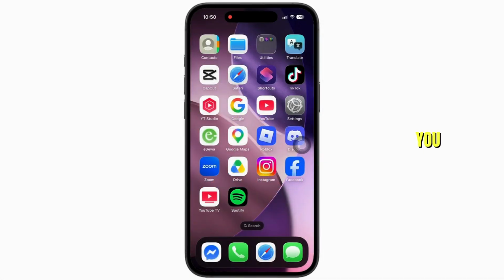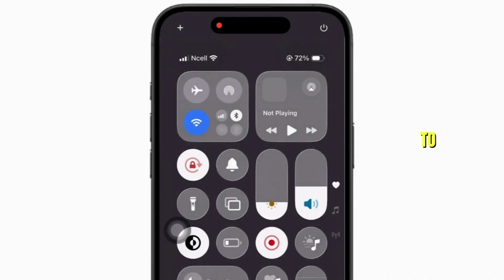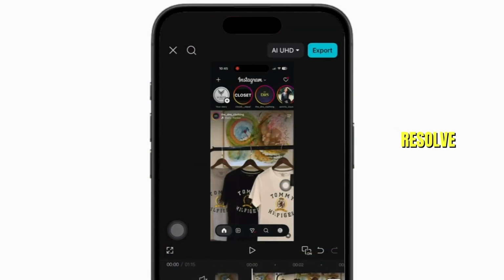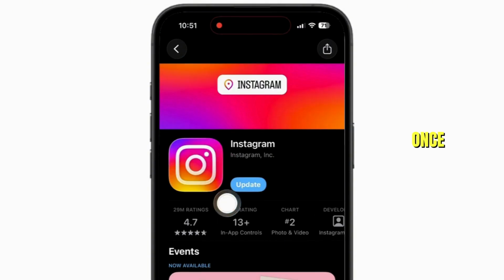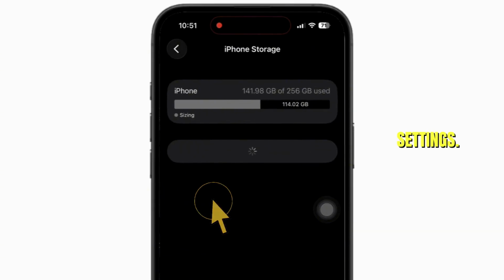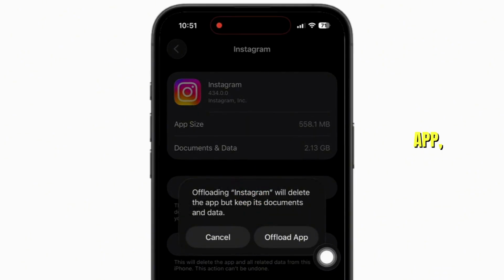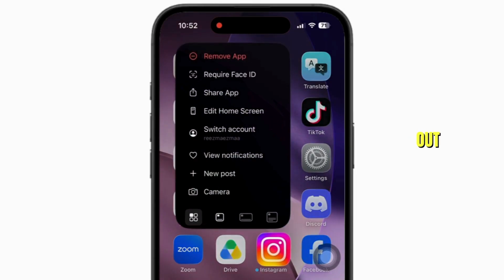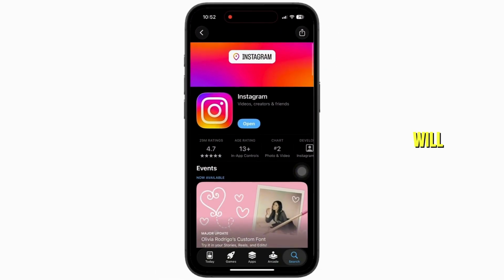How To Fix Instagram Reels Comments Not Showing (2026)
In this video, you'll learn how to fix Instagram Reels comments not showing. If you can't see comments on Reels, comments aren't loading, or the comment section is missing, this step-by-step guide will help you resolve the issue.

First, we'll show you how to refresh the Reel and check your internet connection. Then, you'll learn how to update Instagram, clear temporary app issues, and review your account settings. Finally, we'll explain what to do if the problem is caused by a temporary Instagram outage.

Timestamps

0:00 – Introduction
0:10 – Refresh the Reel
0:26 – Check Your Internet Connection
0:42 – Update Instagram
0:54 – Additional Fixes
1:01 – Ending

Quick Tip: If comments are disabled by the creator or Instagram is experiencing a temporary issue, the comment section may not appear until the restriction or service issue is resolved.